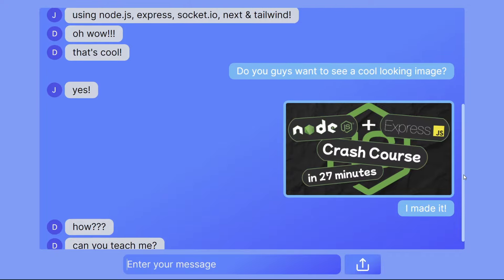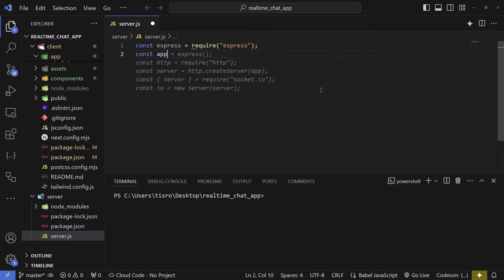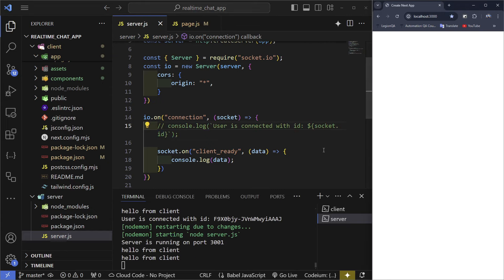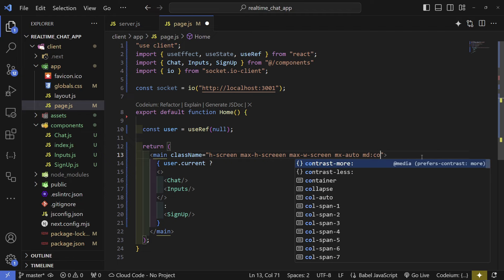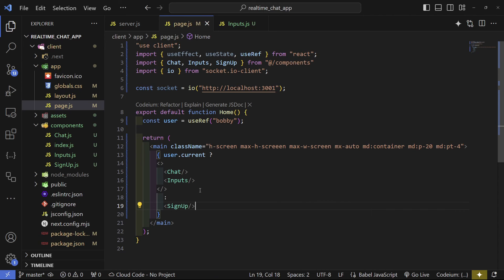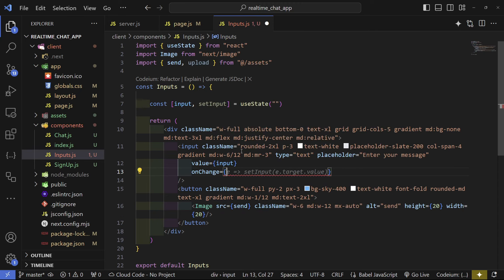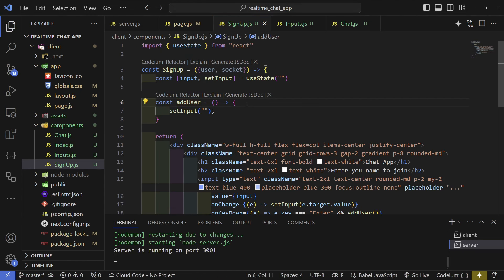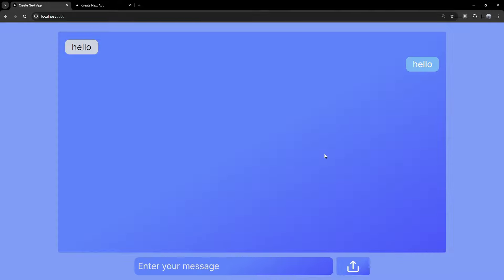Build A Realtime Chat Application With Node.js | Socket.io & Next.js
Learn Socket.io by developing a fully functional Realtime Chat Application with Node.js, Express & Next.js to level up your understanding of backend development. The app has a lot of space for improvement I left out so can challenge yourself such as setting the max width of a message to it doesn't go to the other users messages, or having each users logo be a different color for example.

❗IMPORTANT MESSAGE ❗ -  While exporting the video apparently there was an issue that made a part of the clip fully green at around 15 & 45 minutes in so i had to cut those parts on YouTube's editor so you'll have to copy the classes from the next clip or GITHUB without my assistance I apologize for the inconvenience.

⏳TIMESTAMPS⌛
0:00 Intro
1:54 Project Setup
5:06 Socket.io Explained
5:50 Create Server
9:16 Server File Explained
10:27 Socket.io Walkthrough
12:51 Build UI
15:00 Green Screen ( copy classes from next clip )
15:03 Copy missing code from here
15:10 Build UI
44:00 Green Screen ( copy code from GitHub )
48:24 Copy missing code from GitHub]
48:30 Build UI
1:02:15 Outro